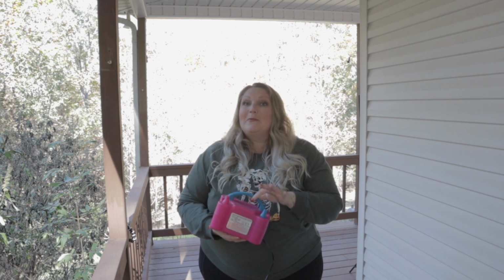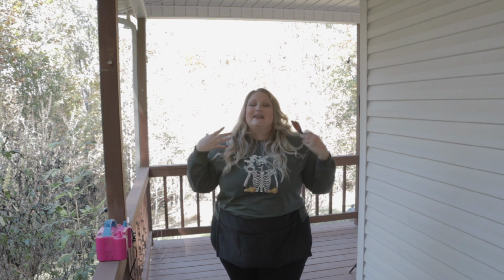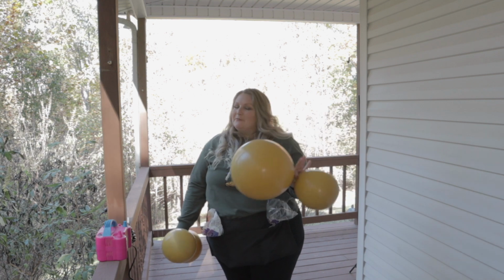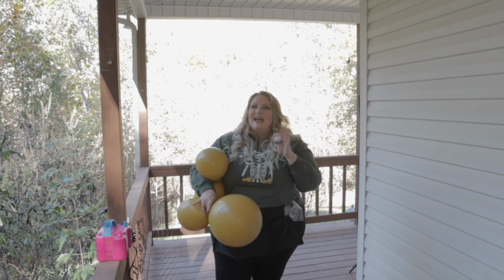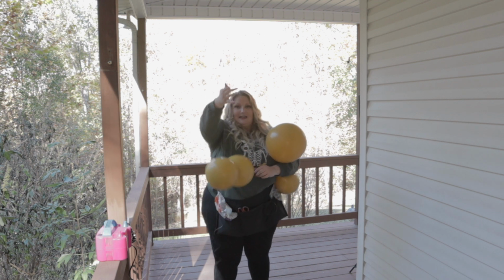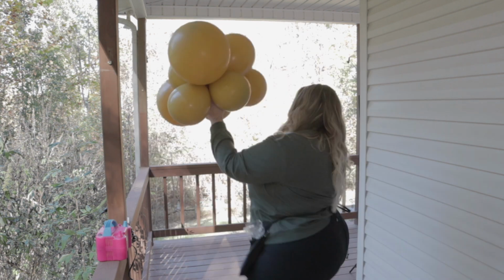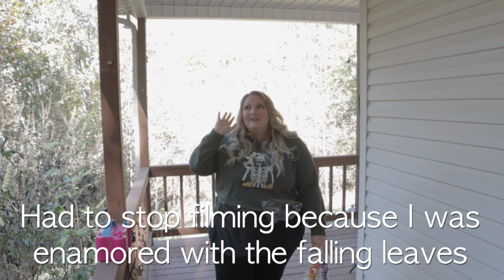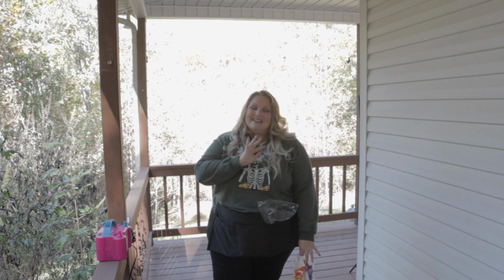Set Up a Fall Themed Outdoor Balloon Garland With Me | How to Make a Balloon Garland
Let’s make a balloon garland for fall in the great outdoors, using colors inspired by nature 🤎

This entire creation was made onsite, with about one square foot of workspace, using the CHEAPEST pump on the market.

LINKS TO PRODUCTS USED IN VIDEO:
Pink pump
My preferred cheap pump

00:00 Set up with me!
03:36 Inflation & creation
09:57 The Big Reveal

Ask me any questions you may have in the comments and I'll try to answer them as best as I can! 👇

Are there any creations you’d like to see me make next? Let me know!

Watch this balloon garland tutorial next if you’re just getting started to learn how to make a balloon garland FAST

If you'd like to see more videos on how to make a balloon garland, fun creations coming to life, or troubleshooting specific aspects of life as a balloon artist, subscribe to the channel and turn on notifications to see the latest videos when they drop. 🎈

***LIMITED BOOKINGS AVAILABLE***
Fill out a form on our website to inquire.

🖱Links are provided to as many of the products referenced as I can find/provide to make it easier for you to find exactly what I’m mentioning or using.
* Where the original product link is unavailable, I try to link a similar product in its place.